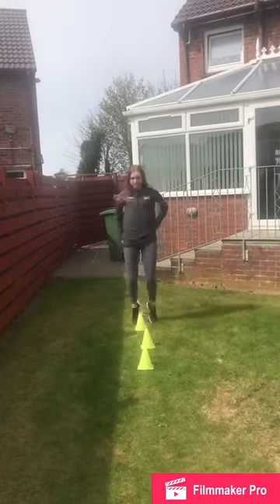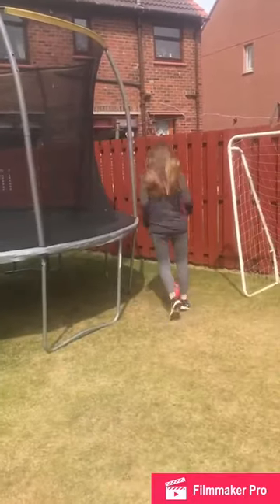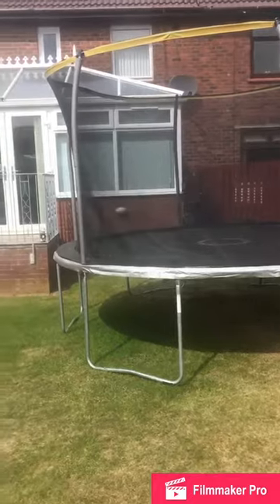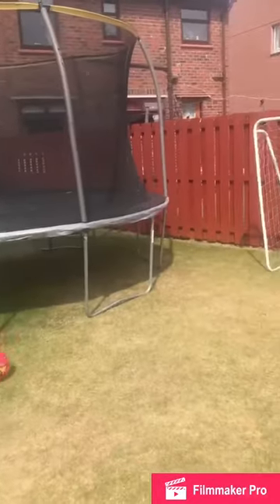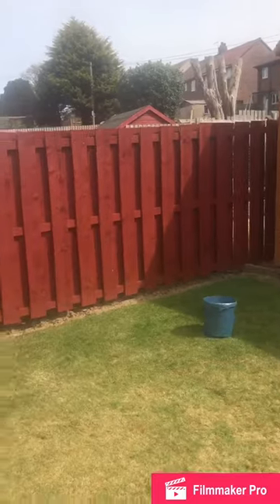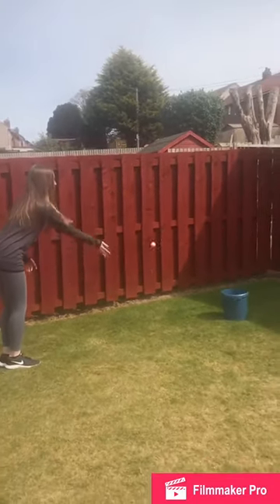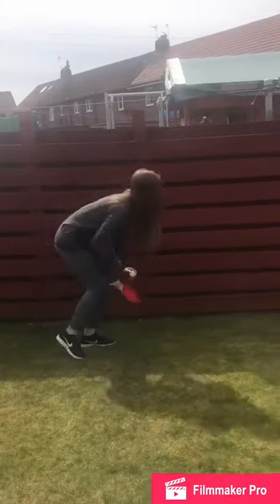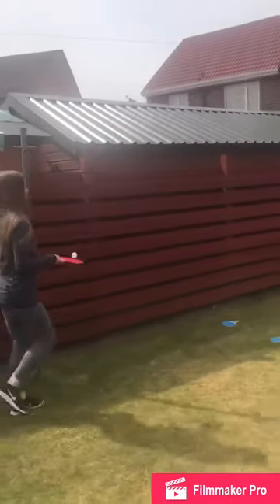Obstacle Course with Sophie M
Create your own obstacle course at home